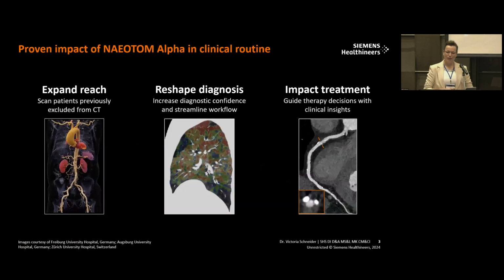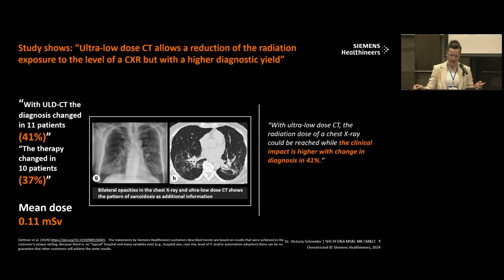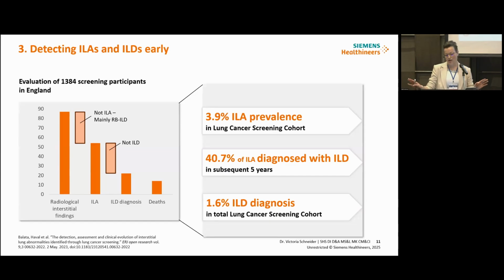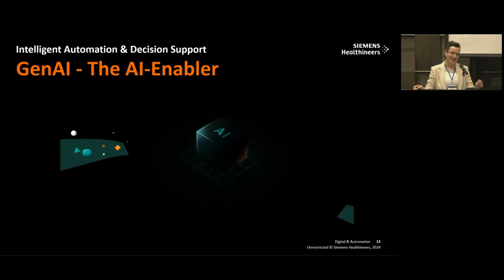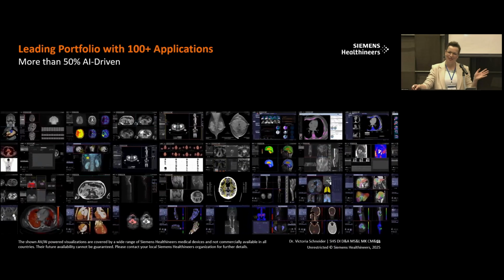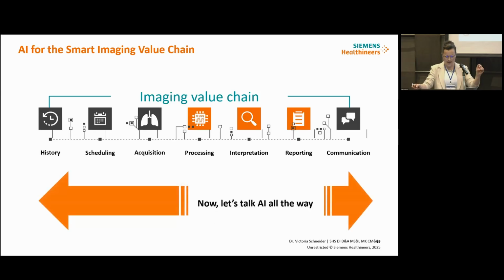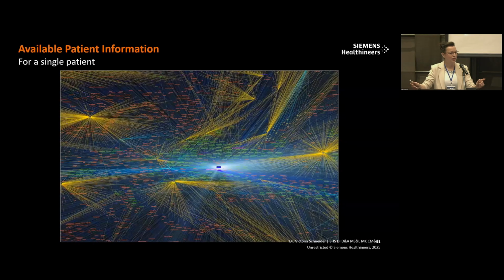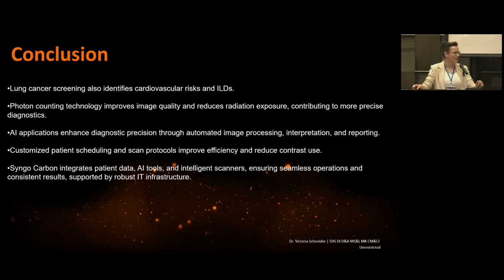05b Photon Counting & AI in Lung Abnormality Detection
Speaker: V Schneider